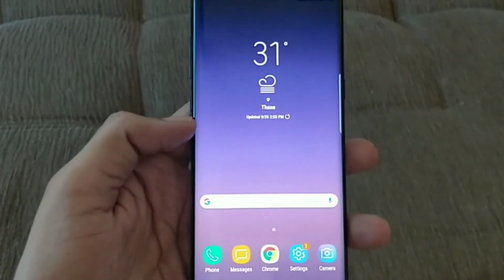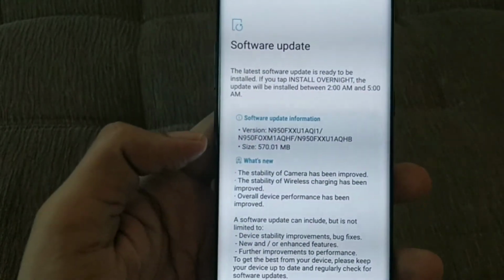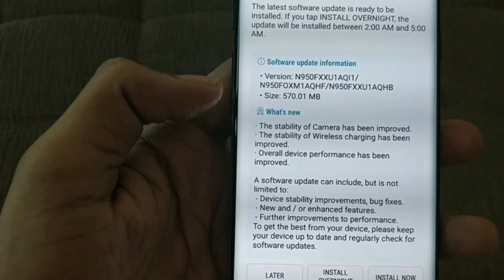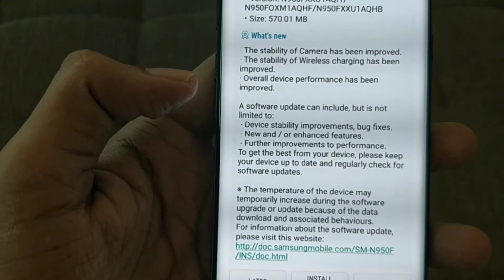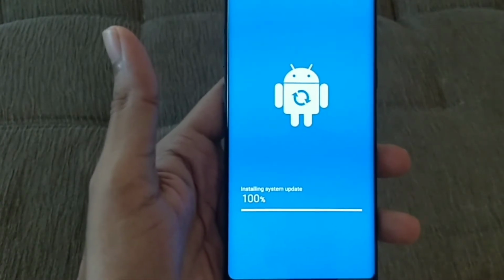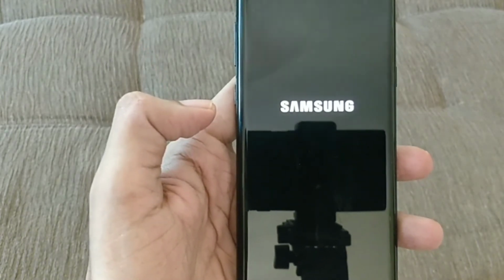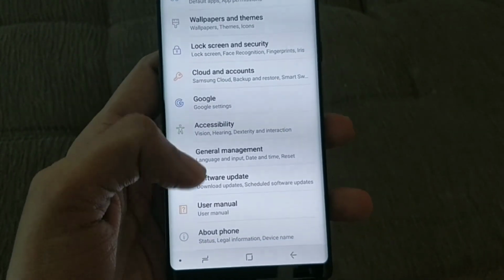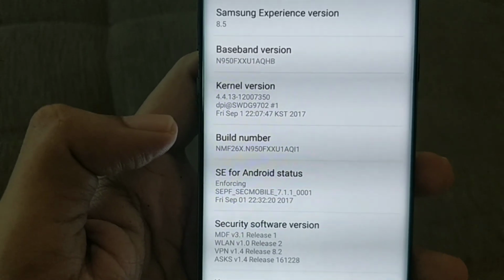Samsung Galaxy Note 8 Software Update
After unboxing samsung galaxy note 8, we received software update immediately which is specifically for camera improvement and bug fixes and performance improvement.